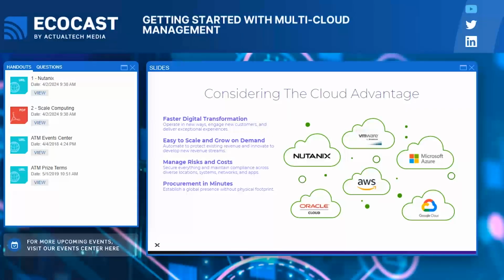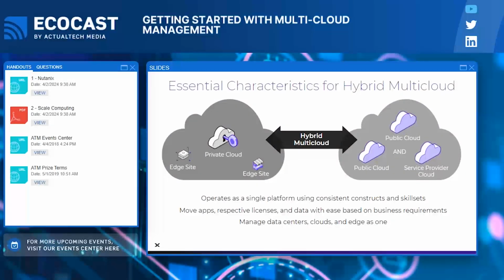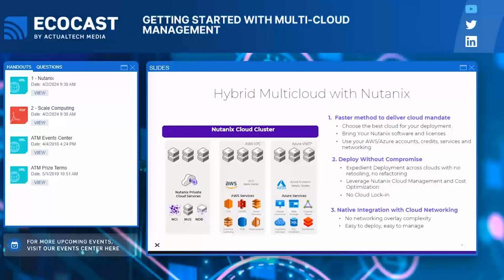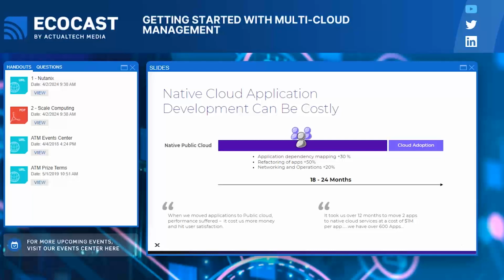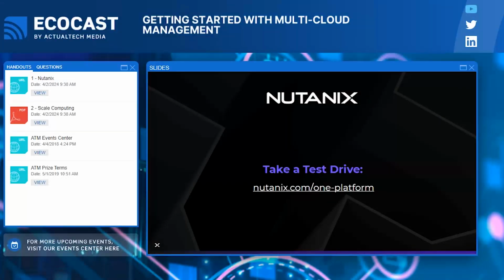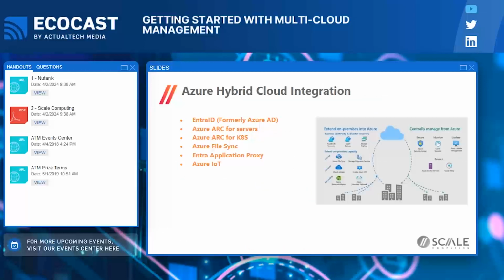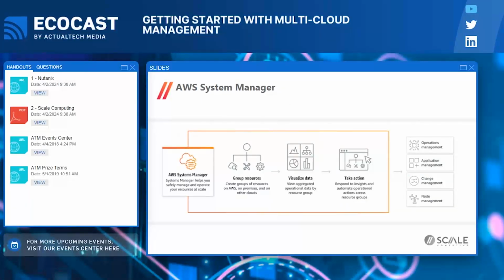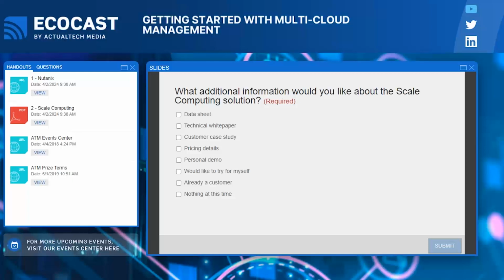Getting Started With Multi-Cloud Management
In most environments, multi-cloud emerged from a series of other choices, not from a deliberate decision to go multi-cloud. What has developed tends to be extremely chaotic, with duplicative processes that are often inconsistent across different public clouds, SaaS applications, private clouds, and on-premises infrastructure.

In this EcoCast, learn how to start to get multi-cloud environments under control! You’ll learn about the issues everyone struggles with, as well as tools and best practices that can help. From governance and security to cost management and performance optimization, you’ll gain practical insights into streamlining operations and maximizing the benefits of multi-cloud adoption.